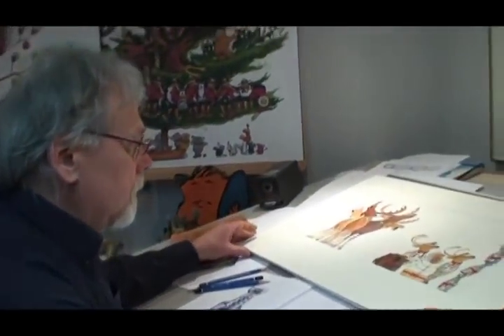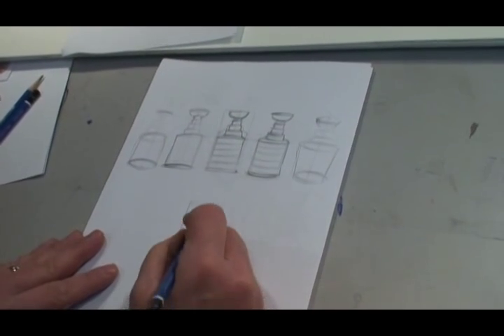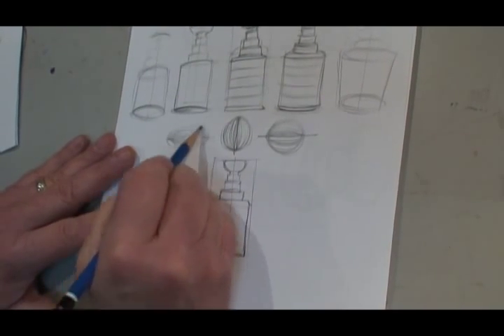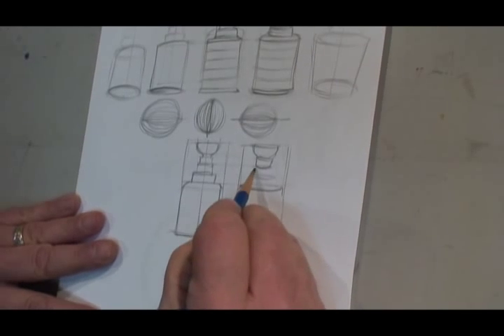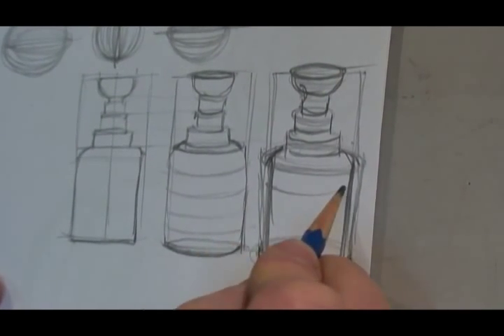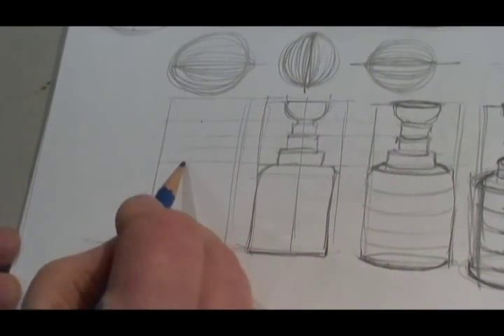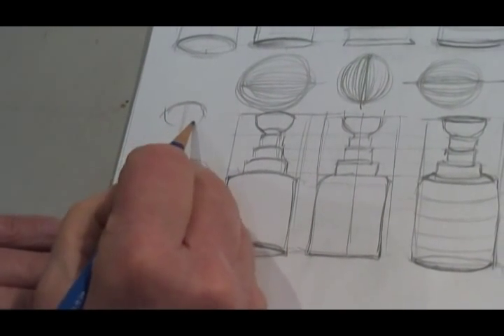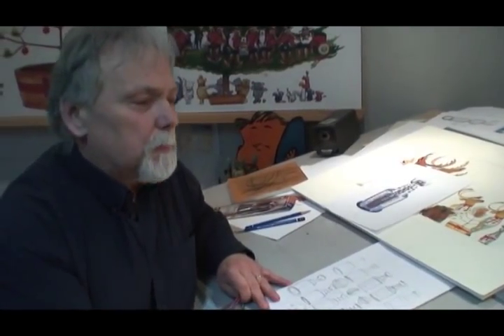Drawing The Stanley Cup and perspective drawing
Day 5, Continuing with the 12 days of drawing.  Learn to draw The Stanley Cup from the book "A Porcupine in a Pine Tree".   With a recap of  squashing a circle to form a line we and achieve some really neat perspective tricks.